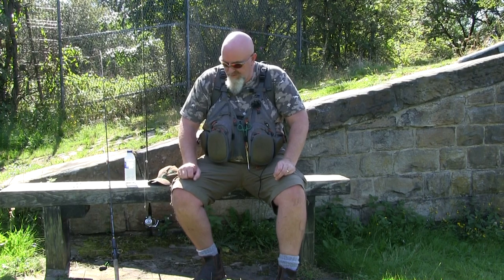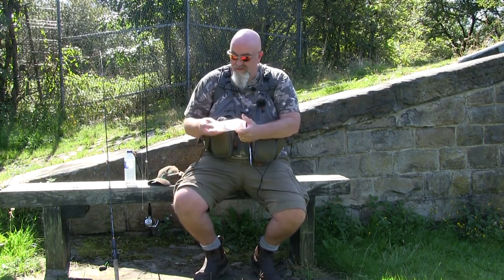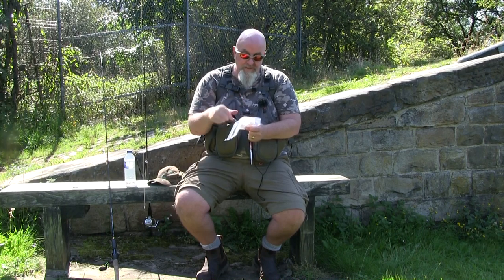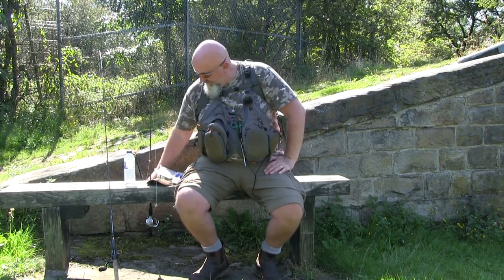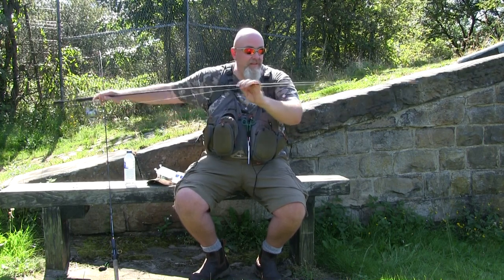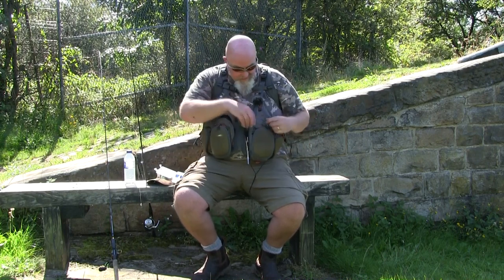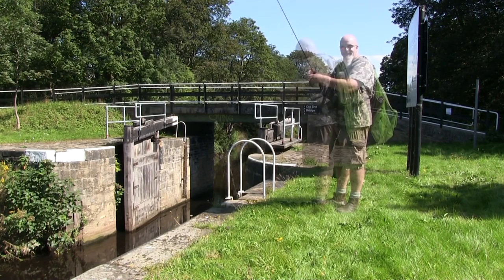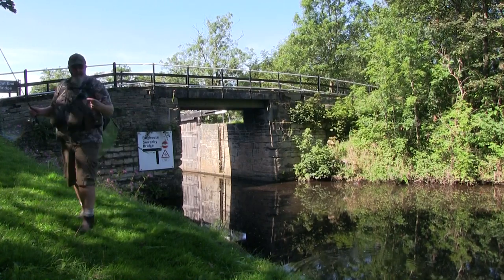LAST CAST Drop Shotting For Canal Perch e139 Ultra Light Lure Fishing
Brent as a  hour drop shotting the Canal head before heading down stream with the spinners but this episode is just us drop shotting this feature  which would be hard to fish with spinners but perfect for drop shotting not one of the most active methods but great for these types of swims..